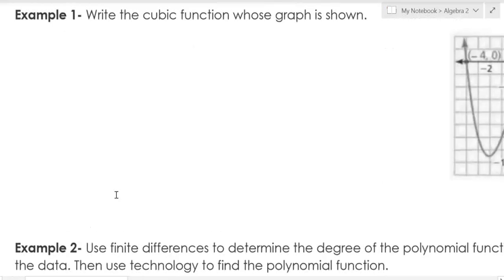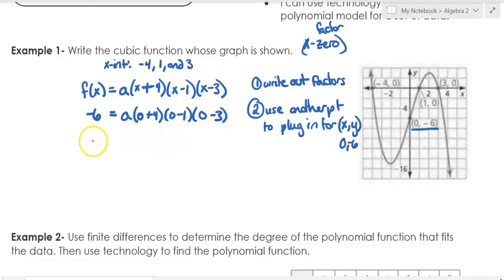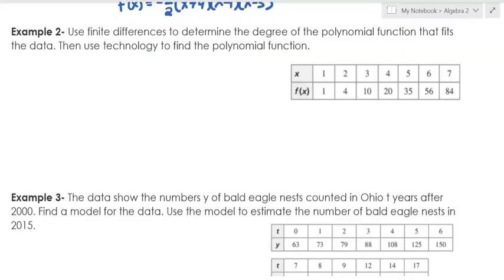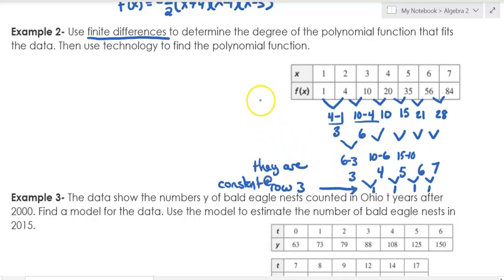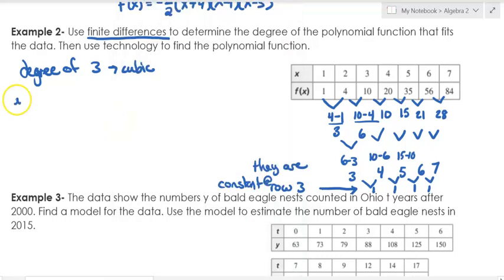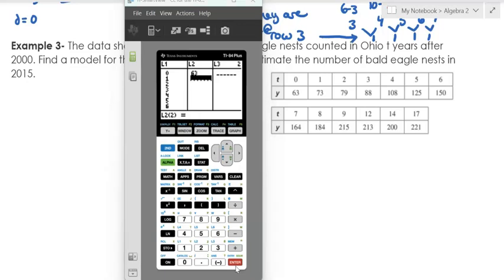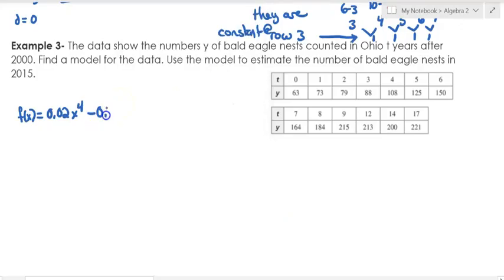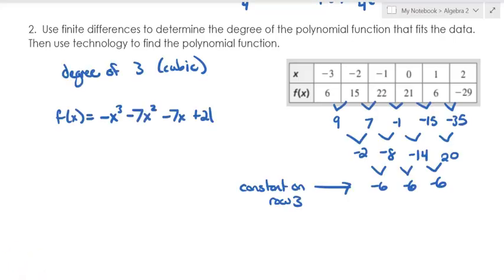Alg2 4.9 Video Notes